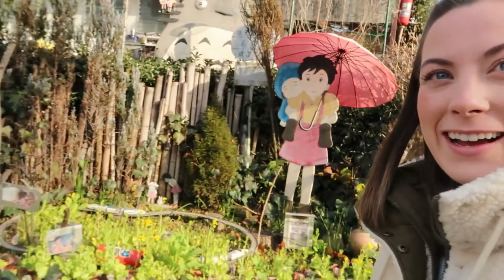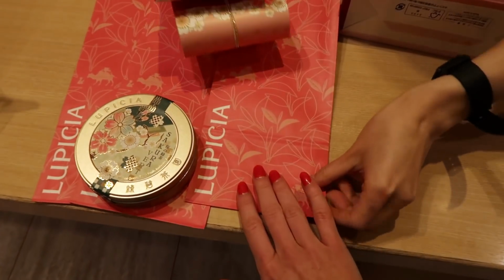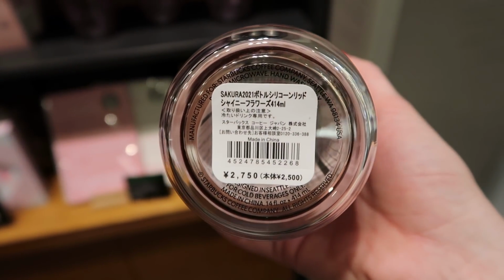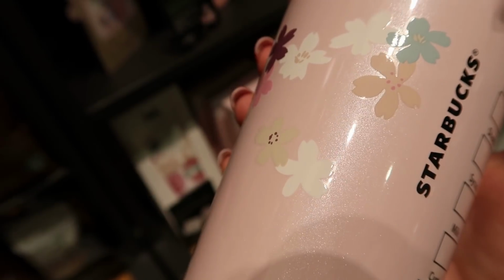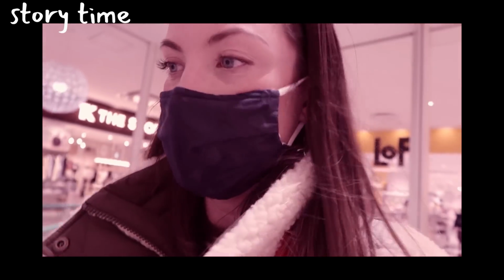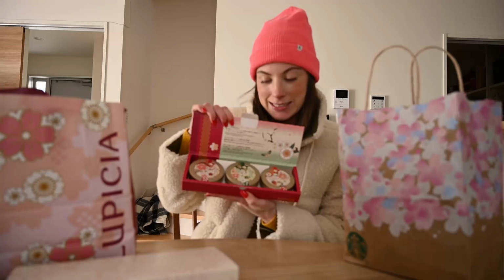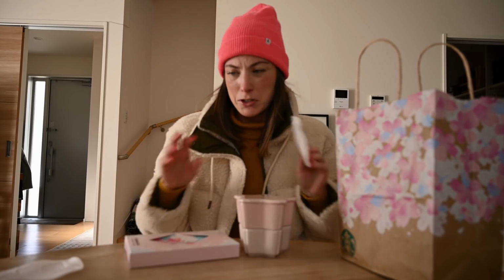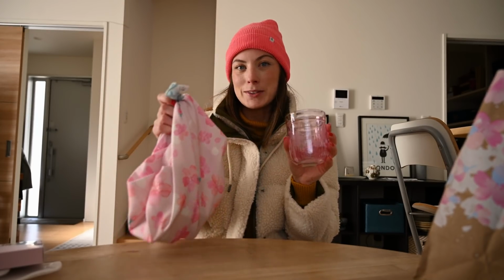Cherry Blossom *sakura* shopping haul! My adventure to buy Starbucks Japan 2021 Sakura collection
Sakura / Cherry blossom shopping haul!

Sugoi Mart (International orders) CODE "HERATLAS" should get you a small discount.

Support my other socials :)